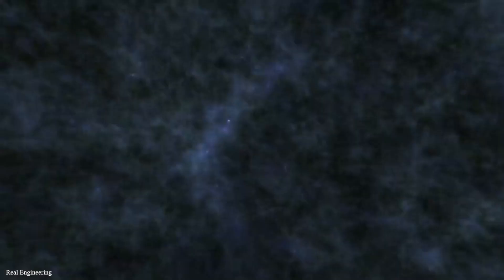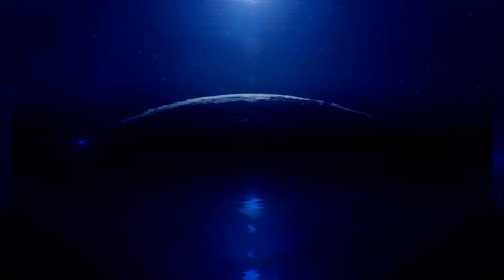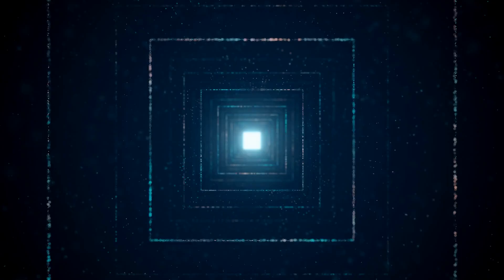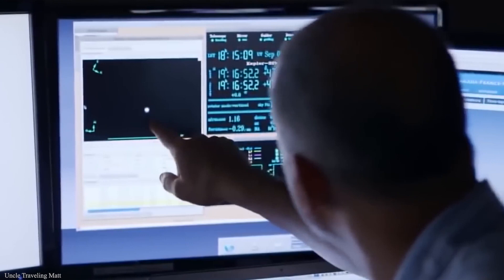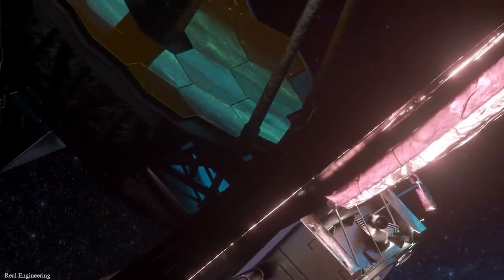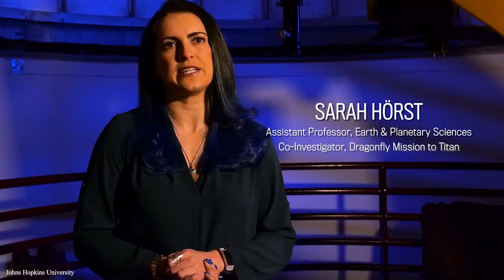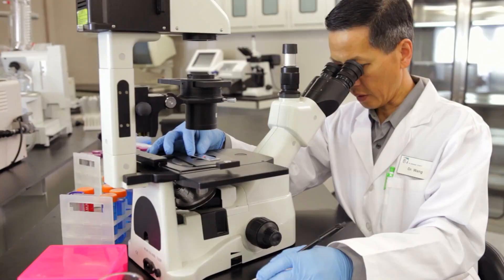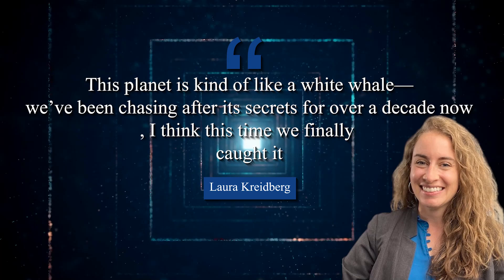James Webb Telescope Has Just Detected A Horrifying Structure at The Edge of The Universe!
The edge of the universe just got a whole lot scarier thanks to the groundbreaking discovery by the James Webb Telescope.

The JWST is one of the most advanced methods of discovering the deep cosmos humanity has ever known. The JWST is known as the successor of the Hubble telescope. It is about 100 times more powerful than the Hubble and is able to capture longer infrared wavelengths, which is allowing it to see highly redshifted galaxies, far deeper in space. By looking further into the distance, the JWST is able to look further back in time. Effectively the telescope is able to look at the beginning of time and space by seeking the earliest stars and galaxies.

Prepare to have your understanding of the universe turned upside down as we unveil the terrifying new structures discovered by the James Webb Space Telescope in this video.

Do you want to stay in the know of the latest JWST discoveries?